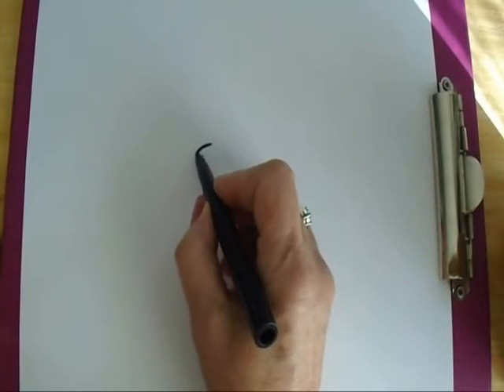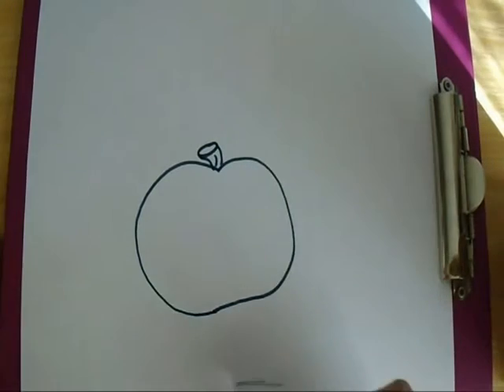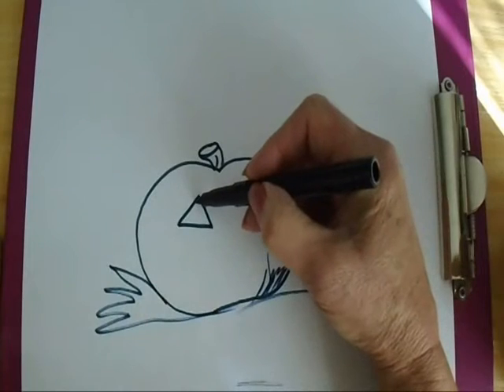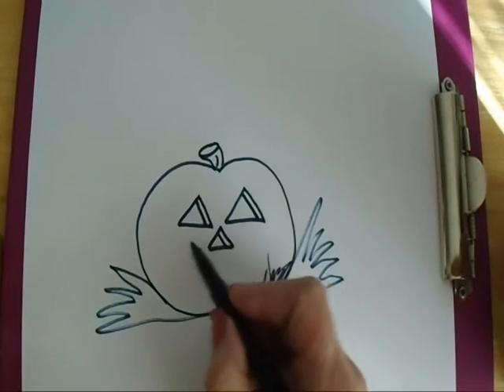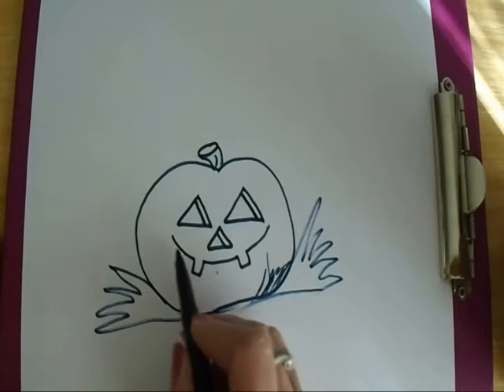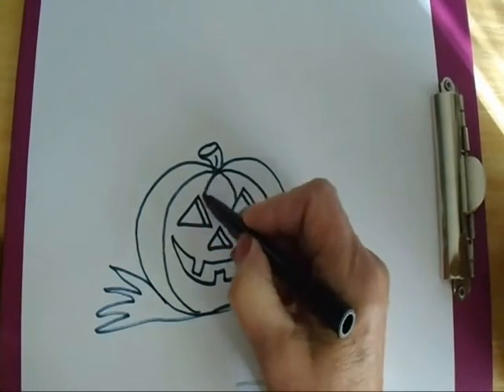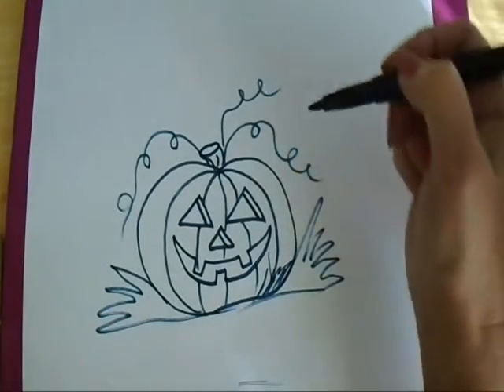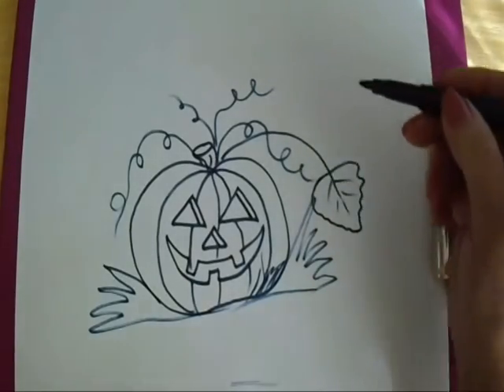HOW TO DRAW A pumpkin, halloween drawing, art lessons for kids